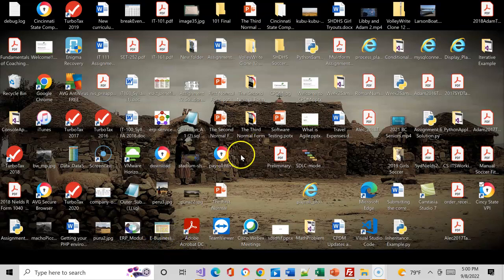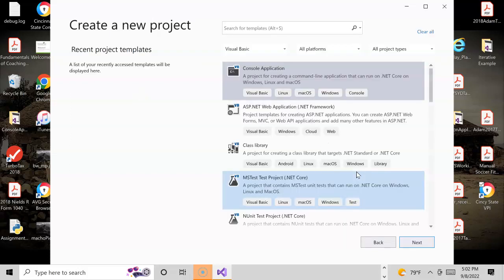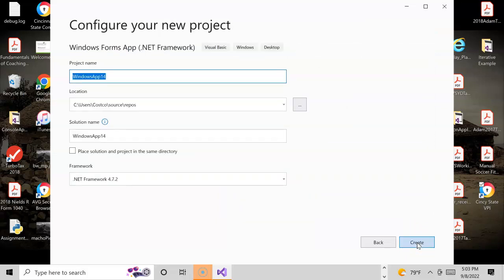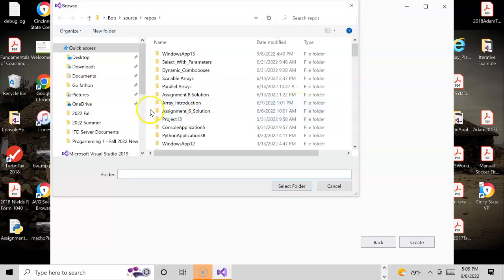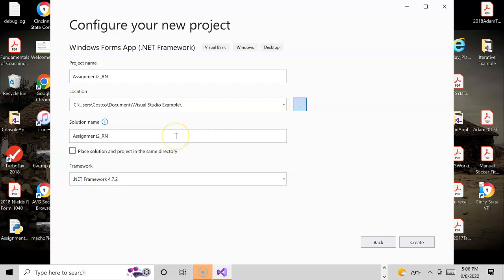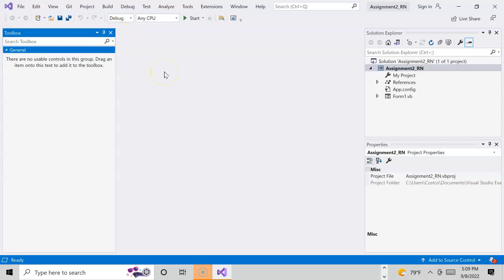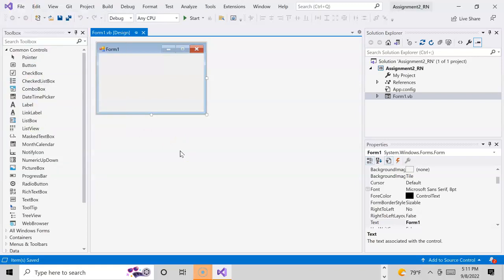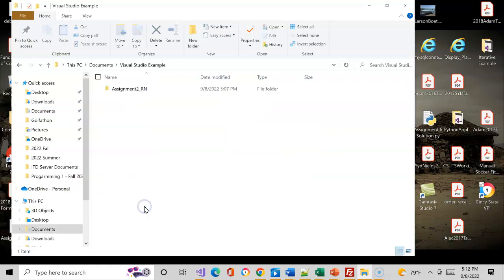Using Visual Studio